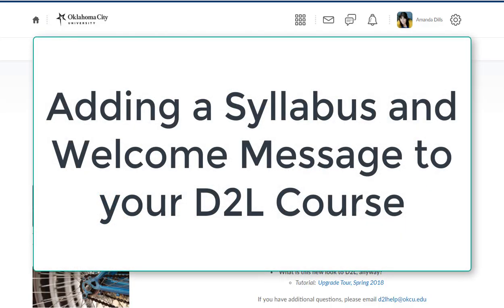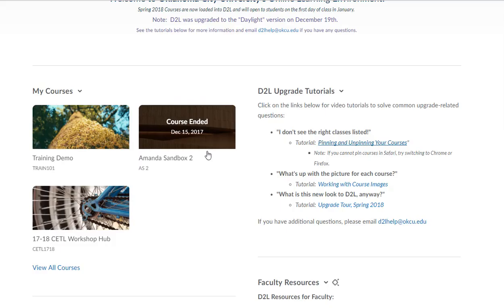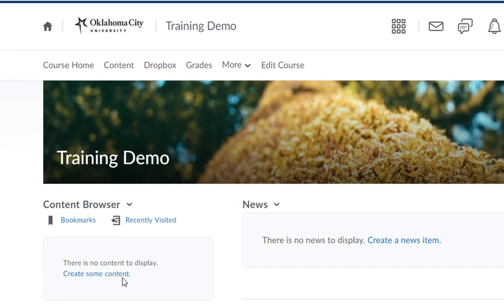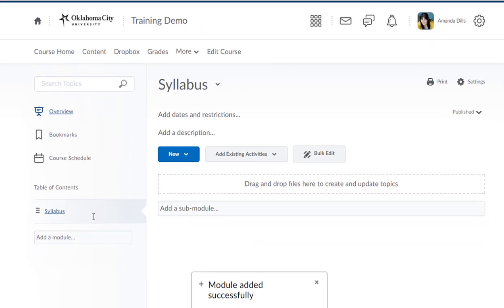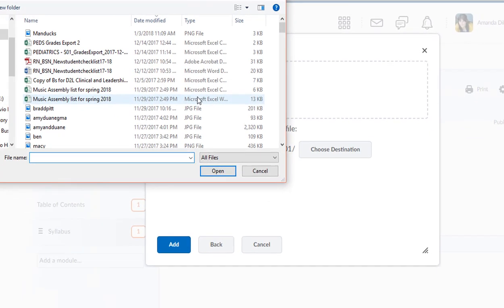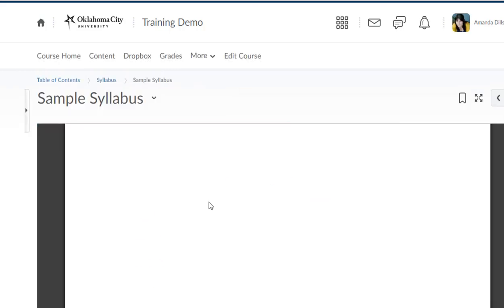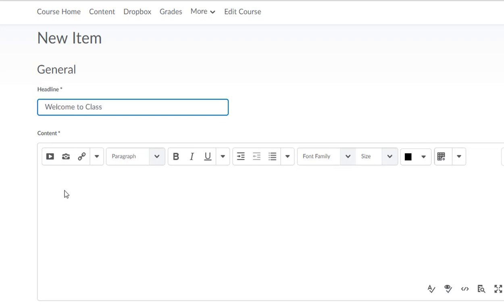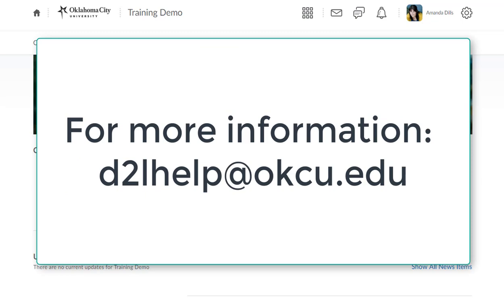Adding a Syllabus and Welcome Message to Your Course (D2L Daylight)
This video is created for Faculty at Oklahoma City University who wish to add a syllabus and welcome message into their D2L course shell.